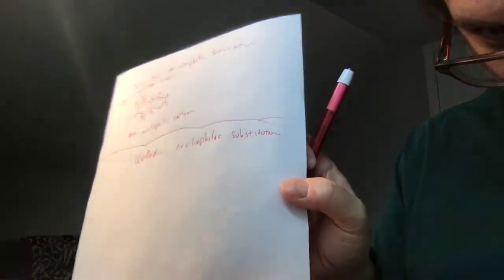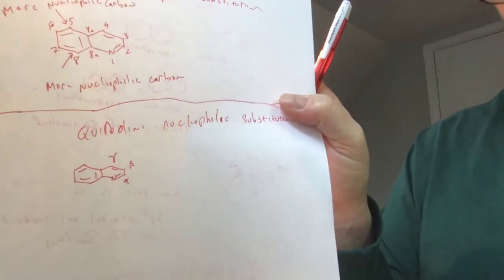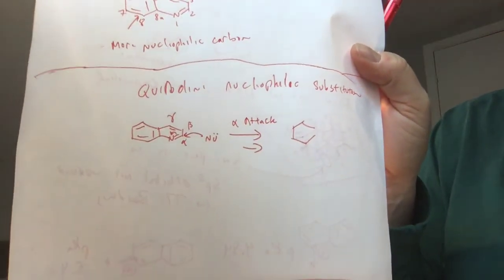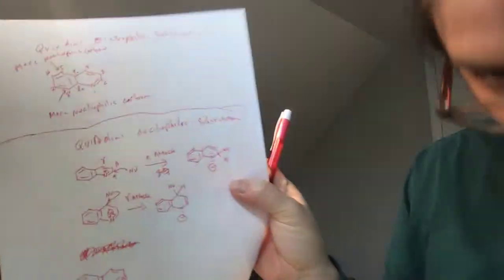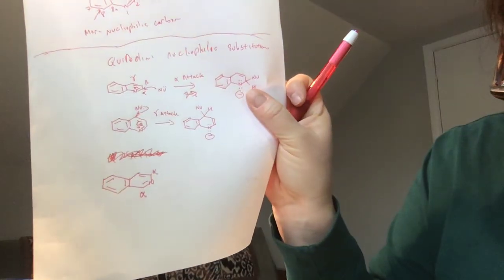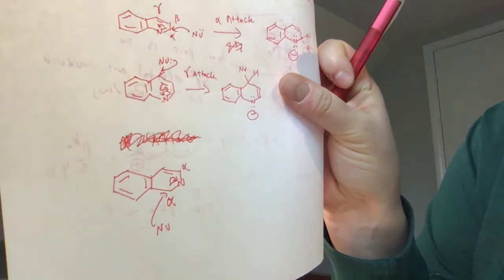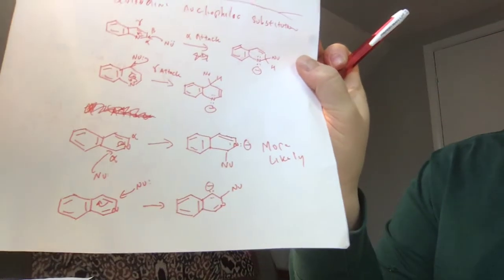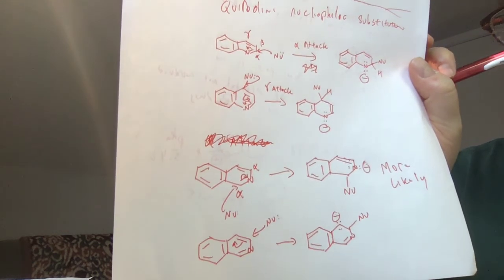lec 17 sup 3